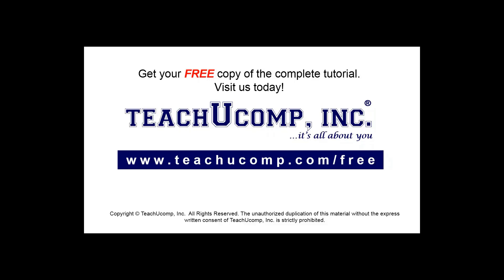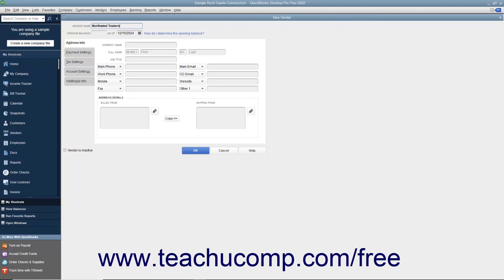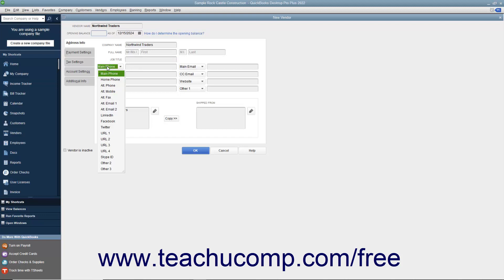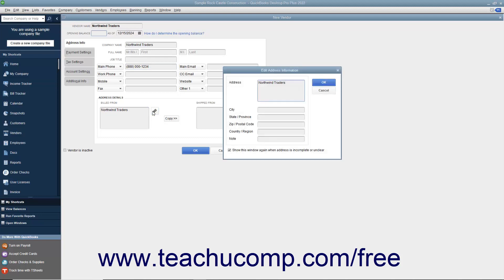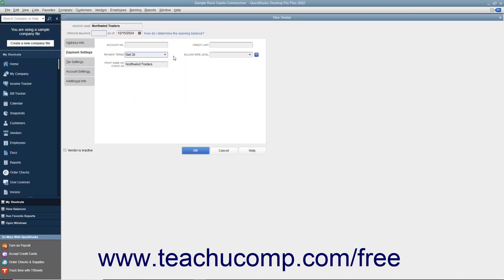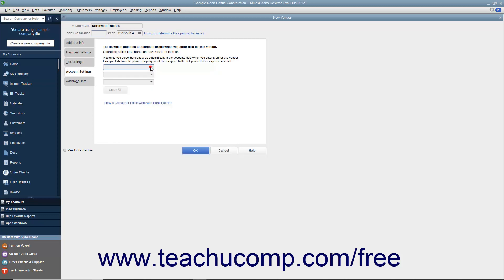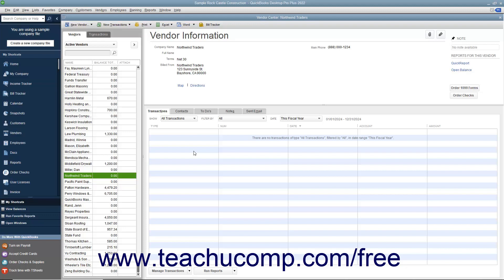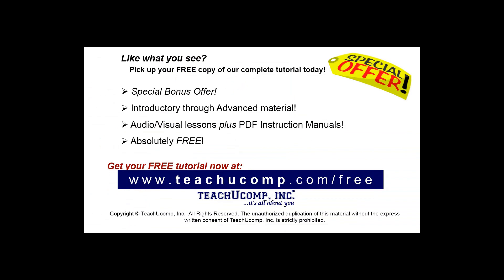Learn how to use The Vendors List in Intuit QuickBooks Desktop Pro 2022: A Training Tutorial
Learn how to use The Vendors List in QuickBooks 2022 A clip from Mastering QuickBooks Made Easy.